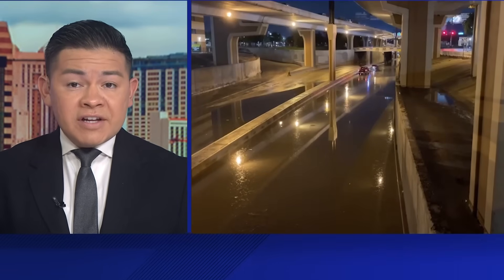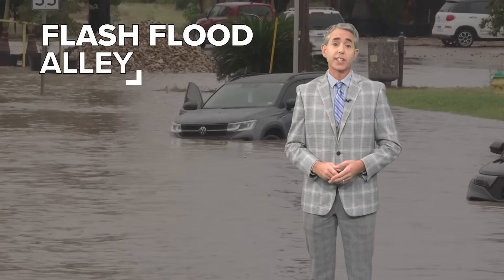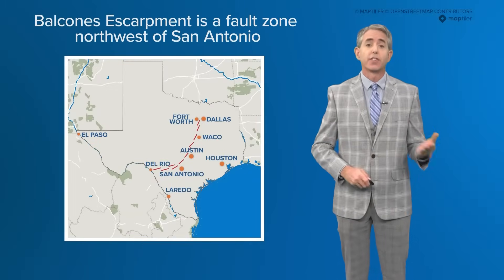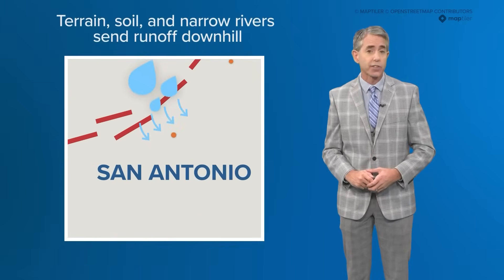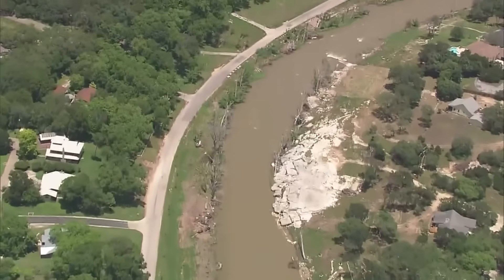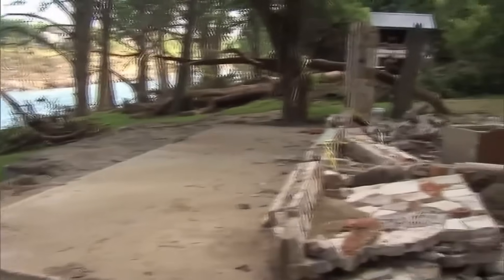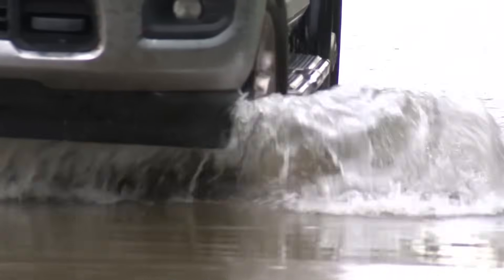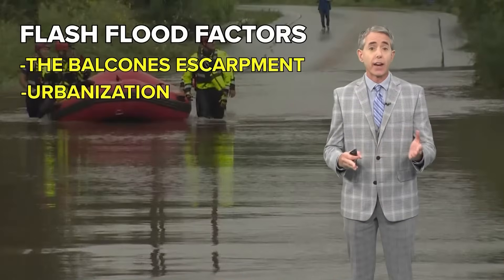Why does San Antonio flood so much?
Believe it or not the drought is one of the reasons.